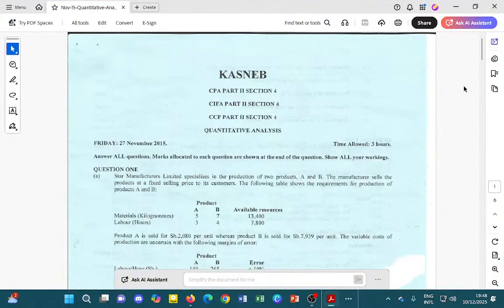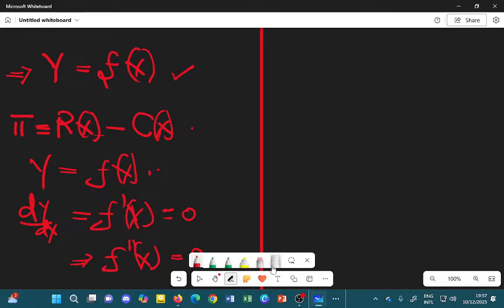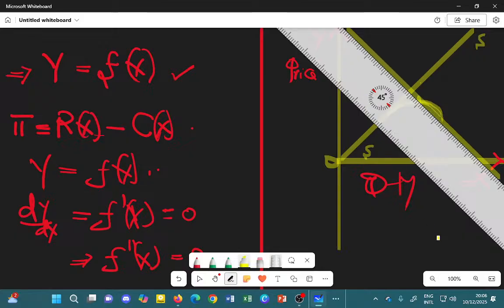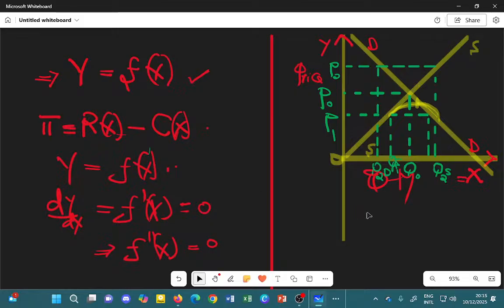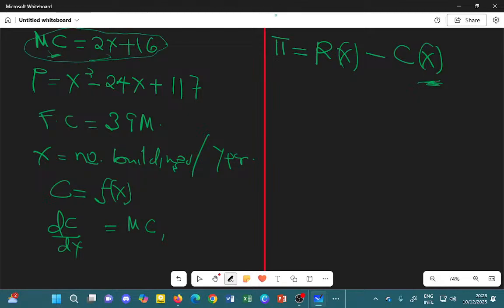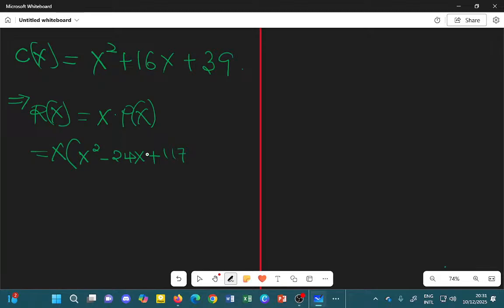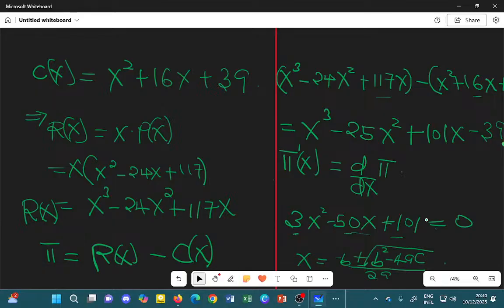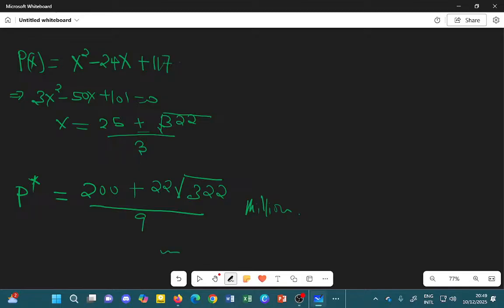Marginal Cost vs Revenue | KASNEB CPA Part II Profit Maximisation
In today’s session, we break down a full KASNEB Quantitative Analysis (QA) past paper question from CPA Part II Section 4, CIFA Part II Section 4, and CCP Part II Section 4 – the November 2015 examination.

This lesson focuses on differential calculus in optimization, marginal cost (MC), demand functions, revenue, cost functions, and how to obtain the profit-maximizing output and selling price.